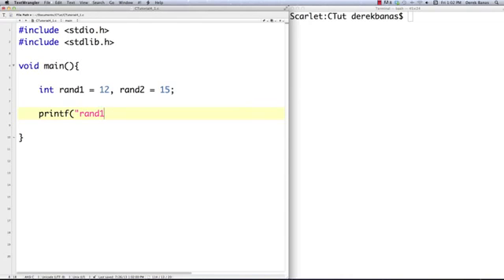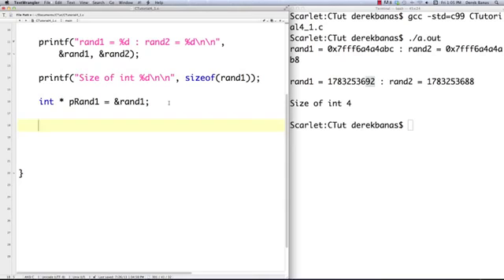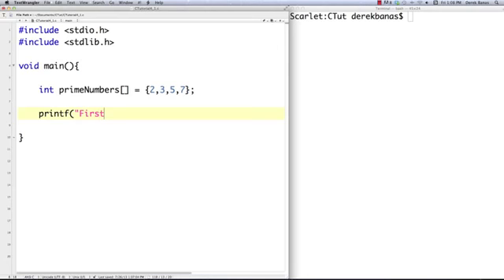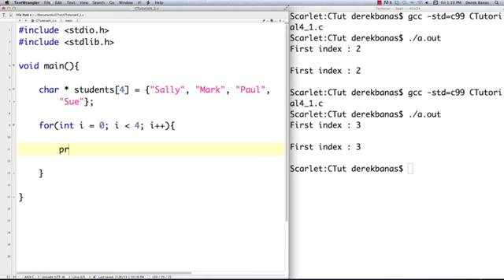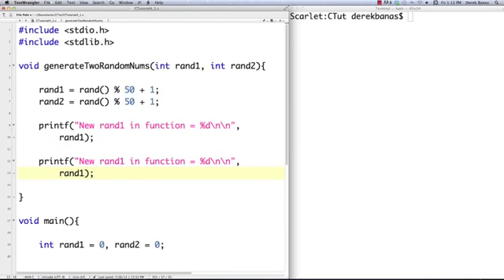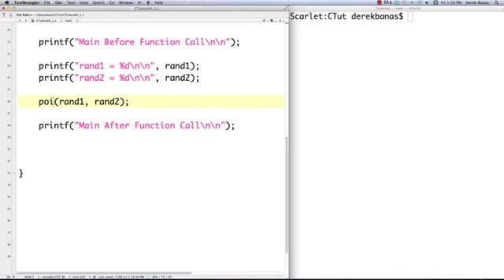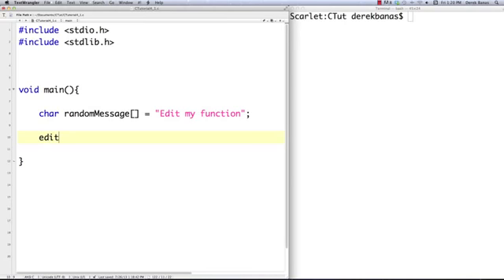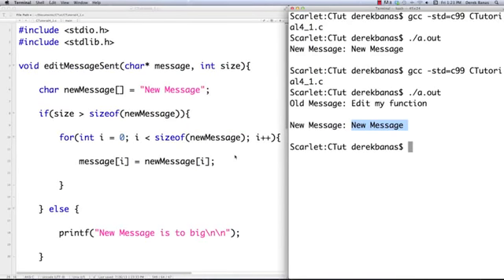C Video Tutorial 4